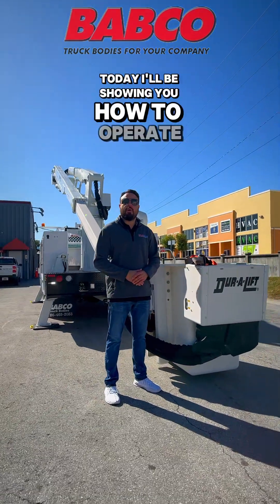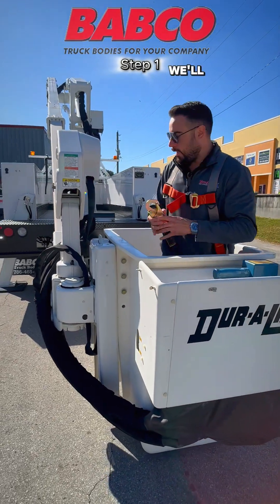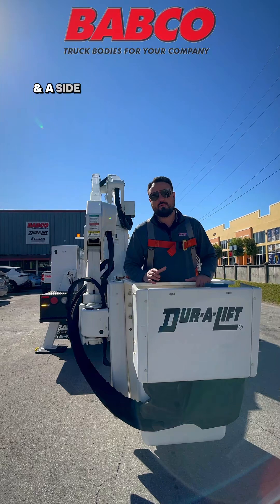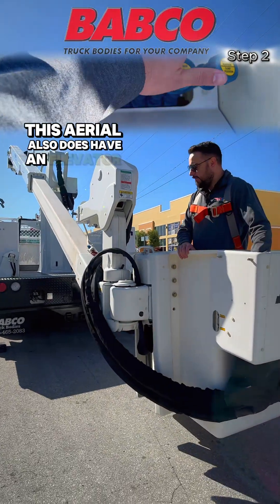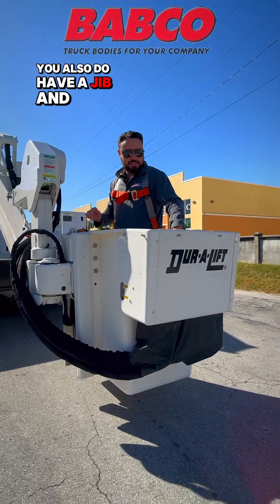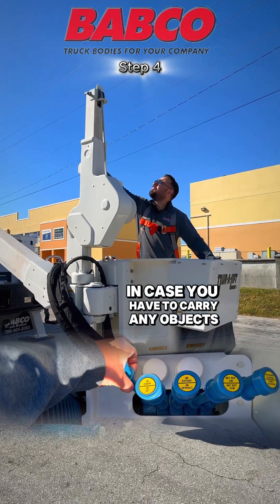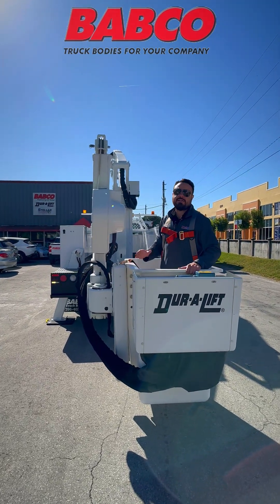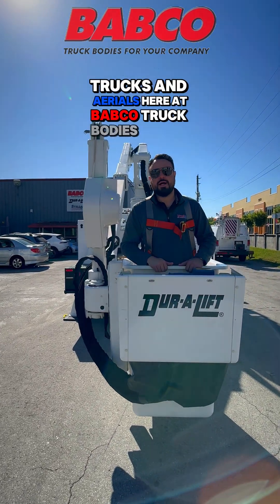Dur-A-Lift DPM2-52DU Upper Controls Tutorial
🎮✨ Take control like a pro with the Dur-A-Lift DPM2-52DU upper controls! Designed for precision, safety, and efficiency, this aerial lift makes operating at new heights smoother than ever. 🚛⬆️ Whether you’re adjusting the boom or setting up for the job, every move is effortless and reliable. 🛠️⚡ Master the controls and get the job done right! 🚨🚀 DurALift BucketTruckLife AerialLiftExperts"

Here’s a step-by-step summary of operating the Dur-A-Lift DPM2-52DU upper controls:

1️⃣ Power Up the System: Ensure the truck and lift systems are properly powered on. 🔑
2️⃣ Conduct Safety Checks: Confirm all safety controls and mechanisms are in place and operational. ✅
3️⃣ Activate Upper Controls: Use the control panel to take command of the lift. 🎮
4️⃣ Set the Boom Position: Adjust the boom for the required height and angle. 🎯
5️⃣ Operate Smoothly: Use precise controls to lift and maneuver confidently. ⬆️✨

Master these steps for a safe and efficient operation! 🚛⚡